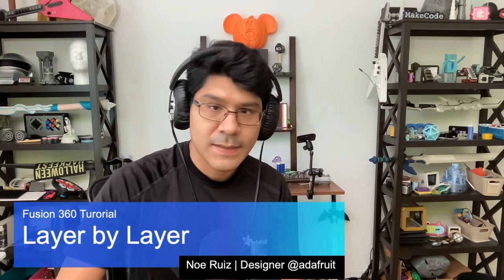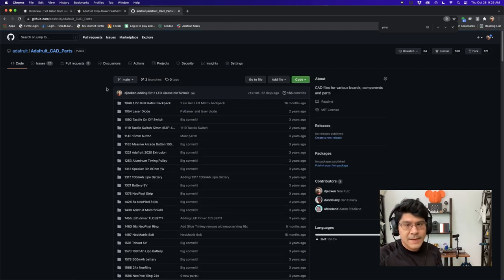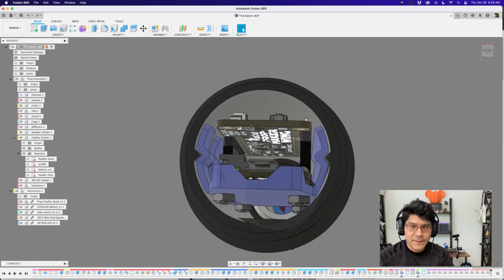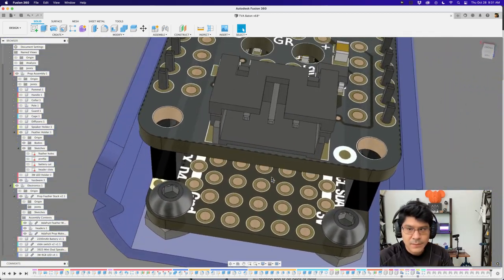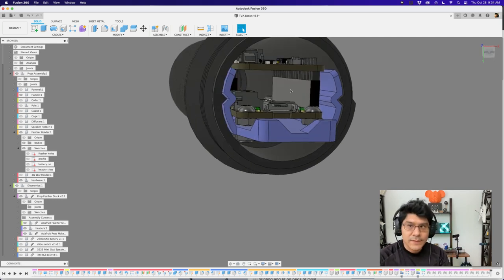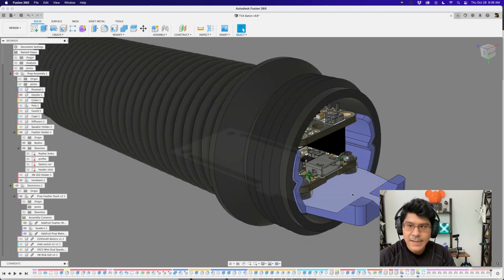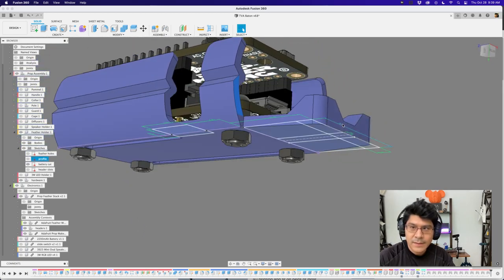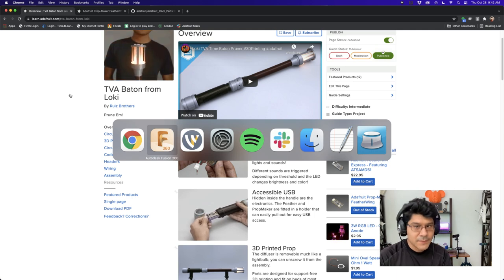Layer by Layer – PCB Holders for Props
Learn Guide for Loki Stick Prop